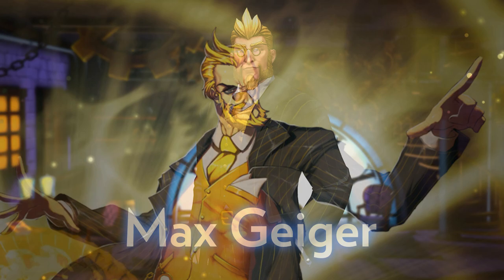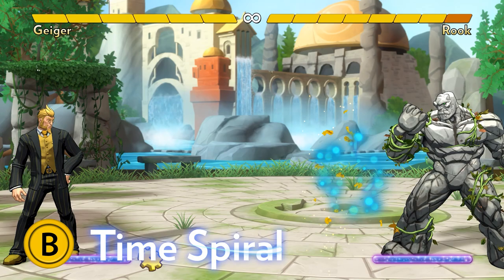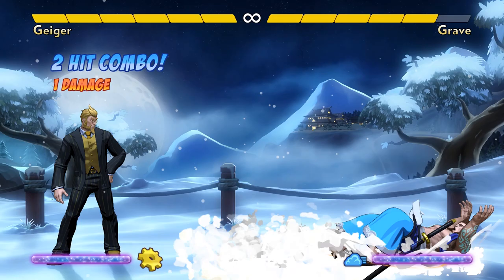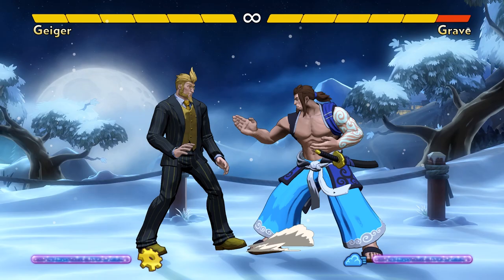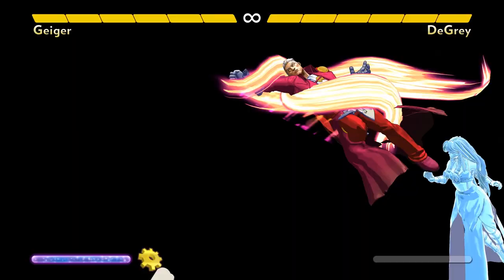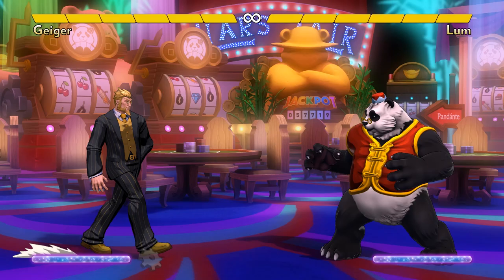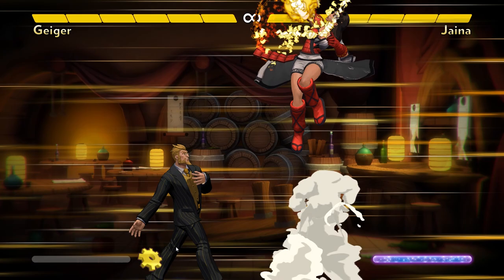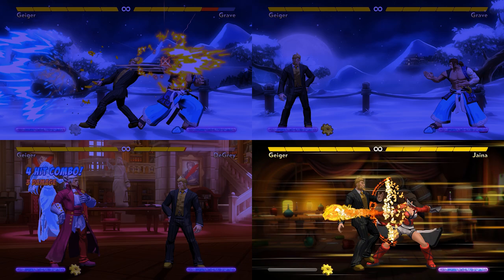Geiger Spotlight — Fantasy Strike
Learn about Max Geiger in the Fantasy Strike fighting game.

Support us so we can develop more content and features, and see that before anyone else by being a patron